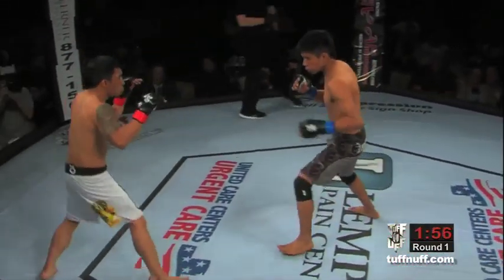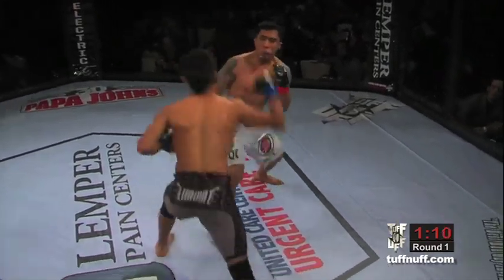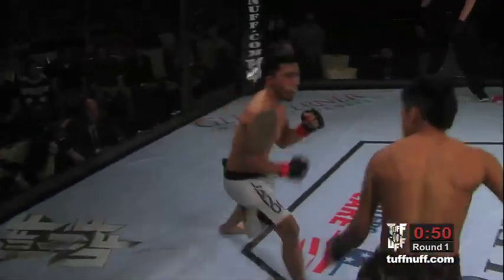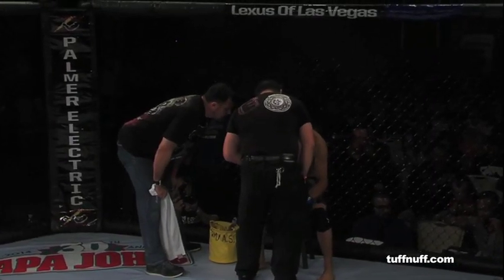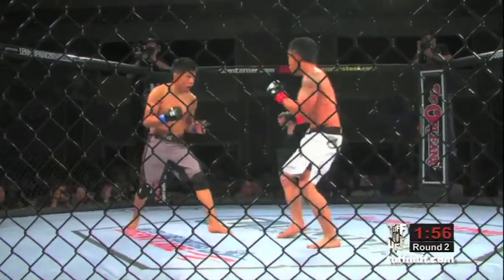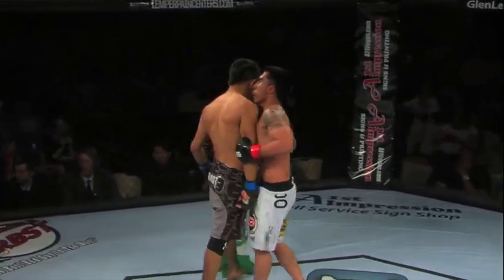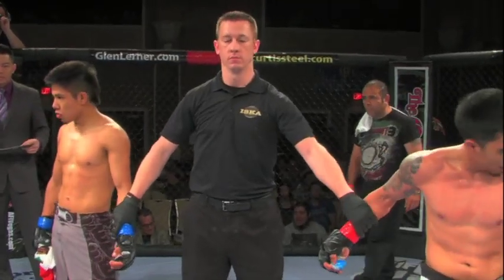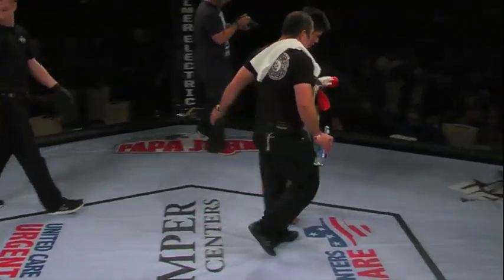Oscar Sanchez vs Mark Labiano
Tuff-N-Uff TV is proud to bring you our fight footage and related MMA news and interviews.